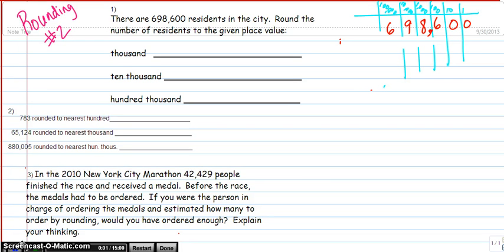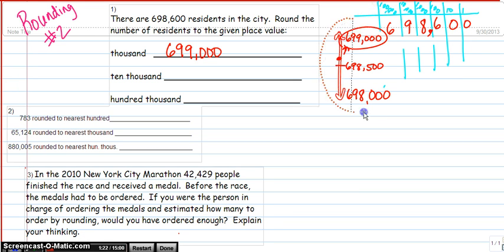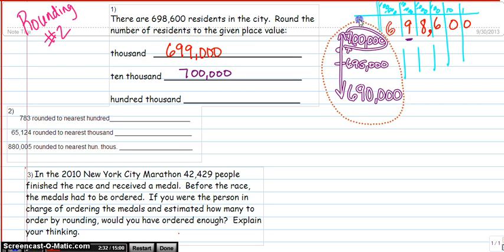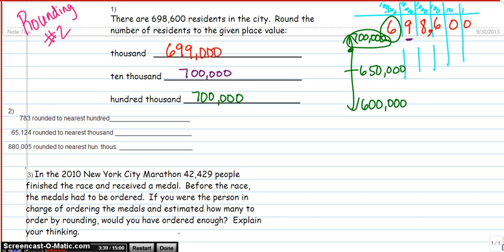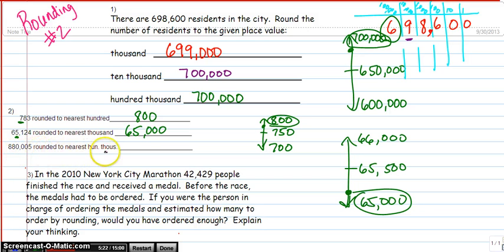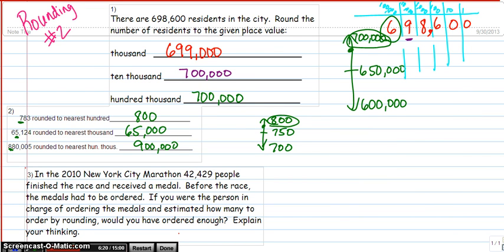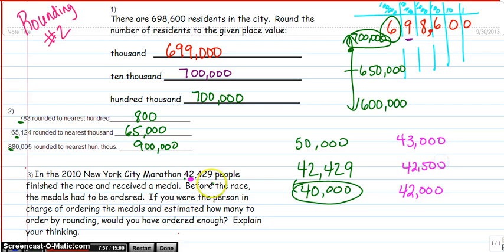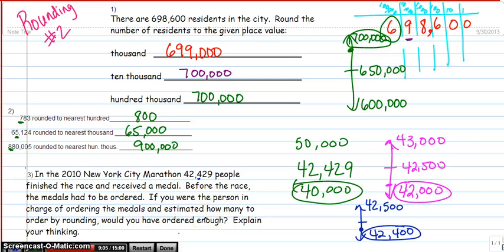#2 Rounding to hund. thous.